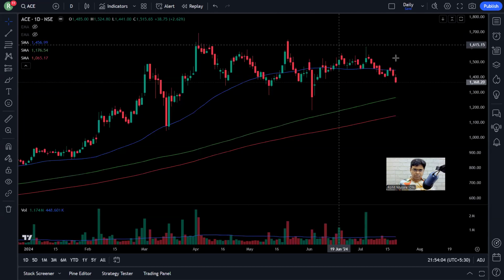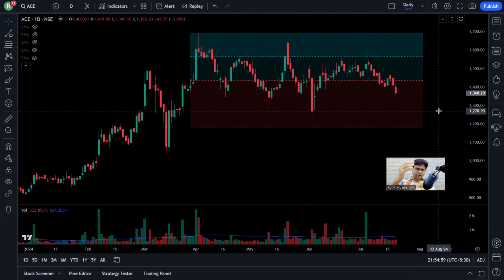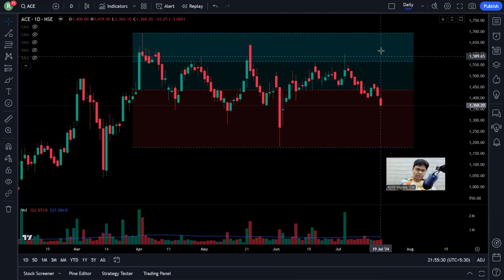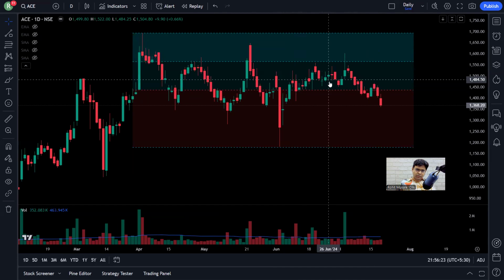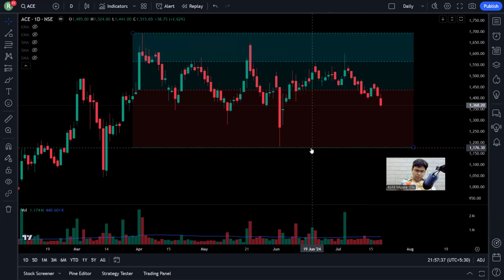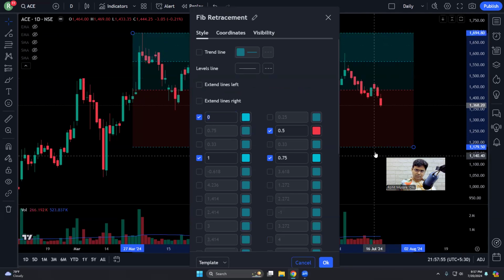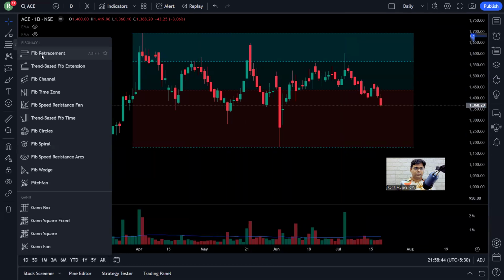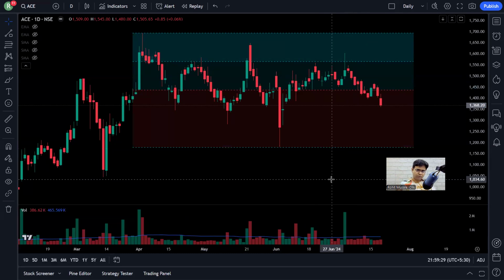How to Correctly Draw the Base or Consolidation in a TradingView Chart